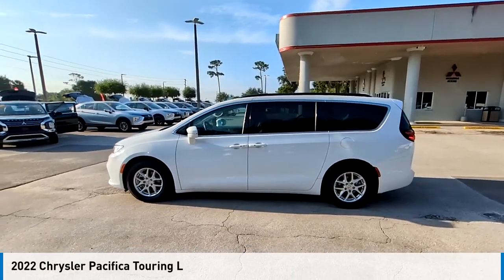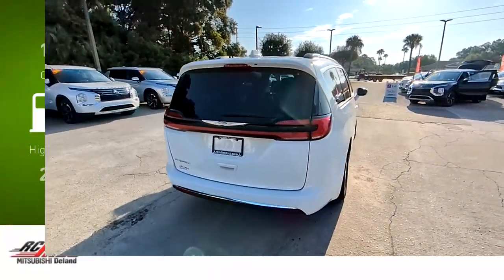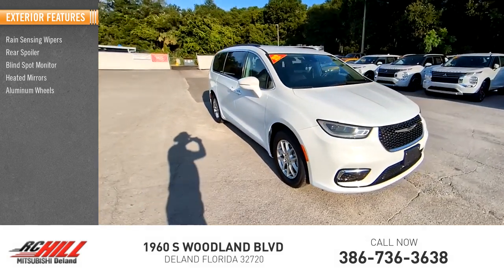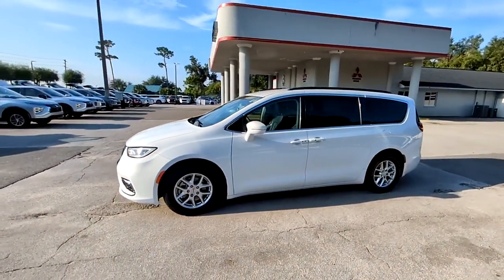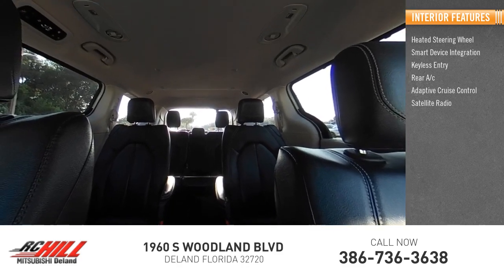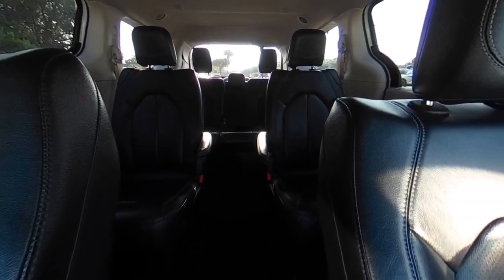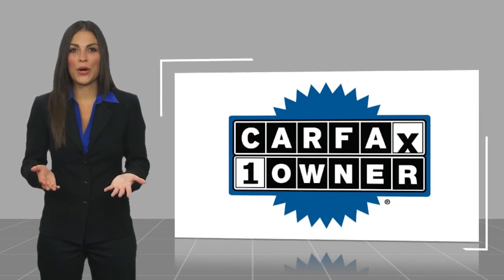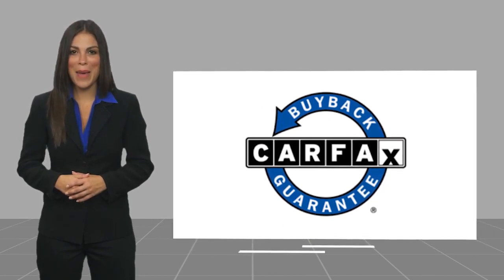2022 Chrysler Pacifica NR177192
2022 Chrysler Pacifica Touring L

LIFETIME WARRANTY, FLORIDA 1-OWNER. Bright White Clearcoat 2022 Chrysler Pacifica Touring L FWD 9-Speed 948TE Automatic 3.6L V6 24V VVT ** PRICE INCLUDES OUR LIFETIME ENGINE WARRANTY, PLUS A Worry Free 6 MONTH/ 6,000 MILE WARRANTY and A FREE CARFAX vehicle History Report. This Vehicle PASSED OUR MULTI-POINT SAFETY INSPECTION, WE SMART PRICE OUR INVENTORY, OUR BEST PRICE IS UP FRONT- NO NEGOTIATIONS NECESSARY. PLUS, OUR SALES STAFF IS NON-COMMISSIONED. WHICH MEANS, NO PUSHY SALESMAN. IT'S A VERY FRIENDLY ATMOSPHERE. You deserve a No-Bully car buying Experience. RC Hill serving Central Florida over 40 years. Used Cars may not have Second set keys, floor mats, or owner's manual. We will be happy to obtain extra one's for you at our Dealer cost. MARKET PRICE DOES NOT INCLUDE CERTIFICATION FEE, MUST FINANCE WITH DEALER LENDERS. Please review features and Options, dealer not responsible for 3rd party description errors. RC Hill Mitsubishi of Ocala, 3550 S. Pine Ave, Ocala, FL 34471.